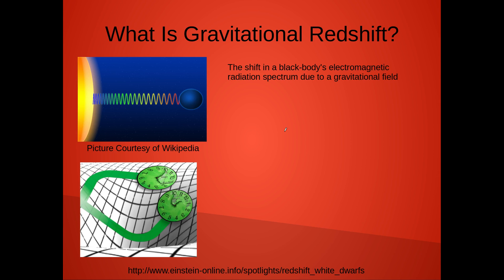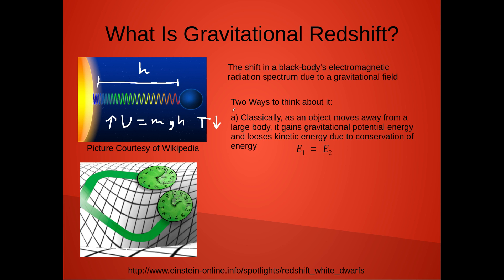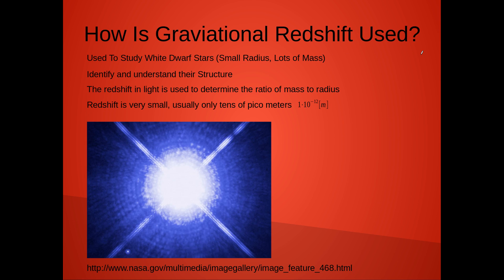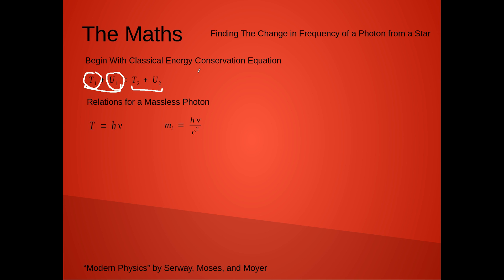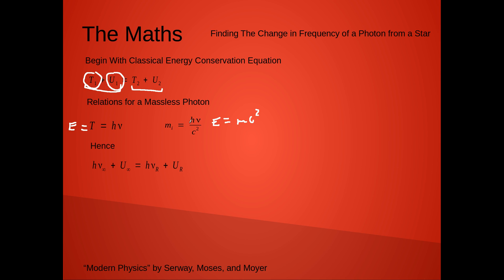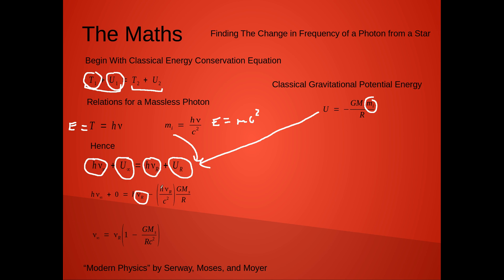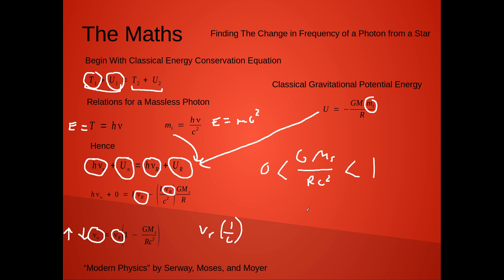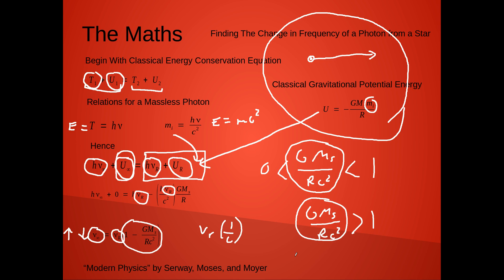Gravitational Redshifting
Video On Gravitational Redshift.